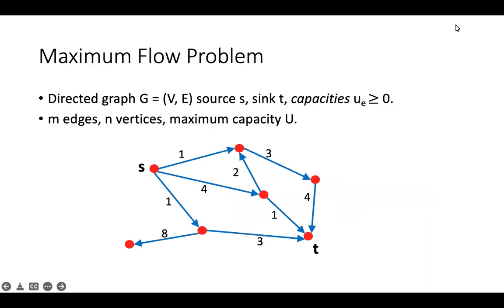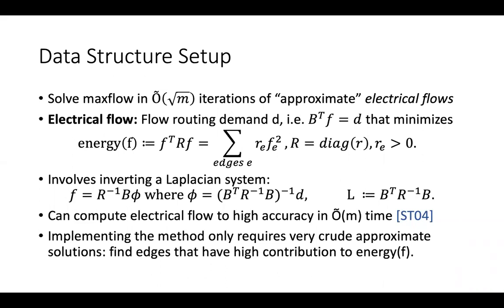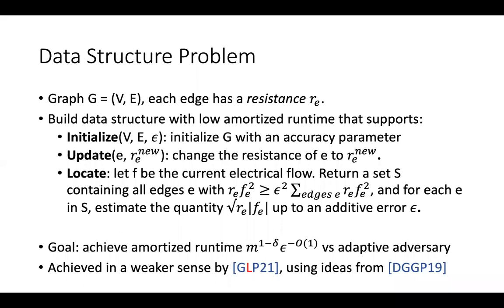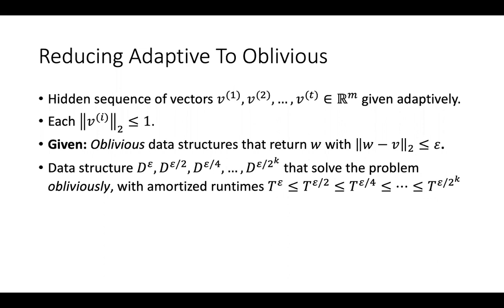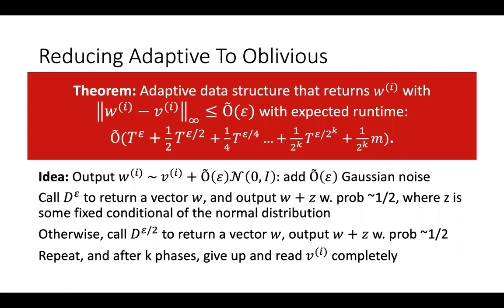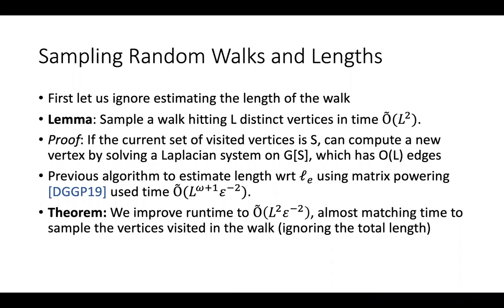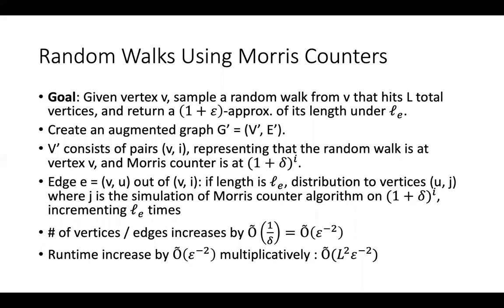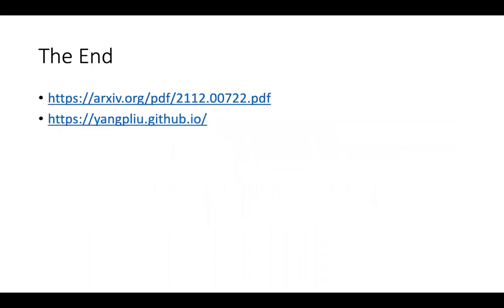STOC 2022 - Faster Maxflow via Improved Dynamic Spectral Vertex Sparsifiers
Faster Maxflow via Improved Dynamic Spectral Vertex Sparsifiers

Jan van den Brand (Simons Institute and UC Berkeley), Yu Gao (Georgia Institute of Technology), Arun Jambulapati (Stanford University), Yin Tat Lee (University of Washington), Yang P. Liu (Stanford University), Richard Peng (Georgia Institute of Technology) and Aaron Sidford (Stanford University)